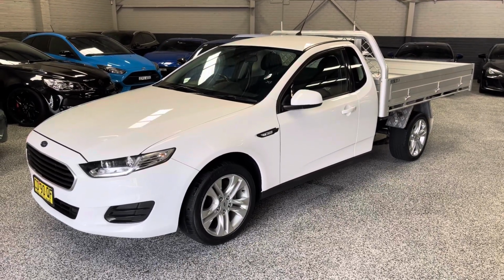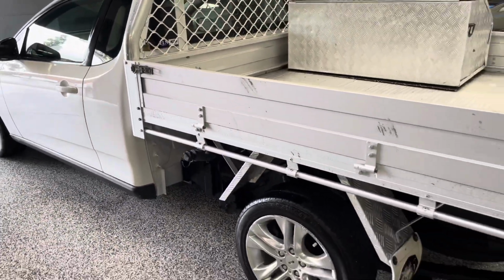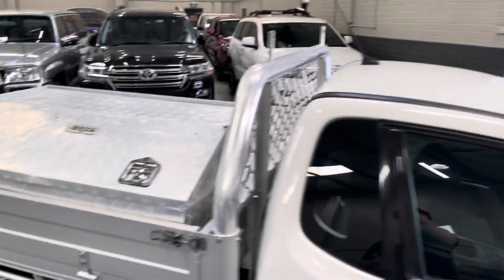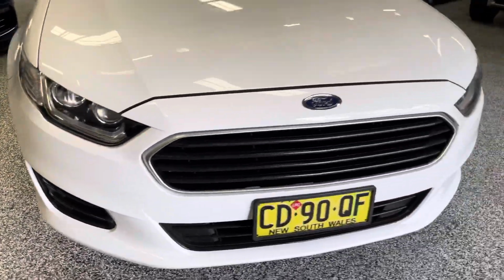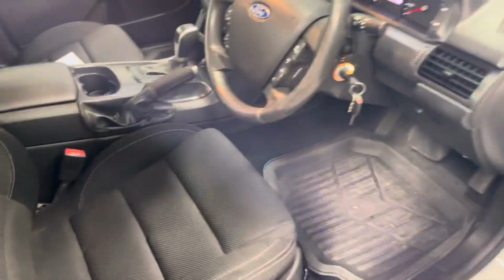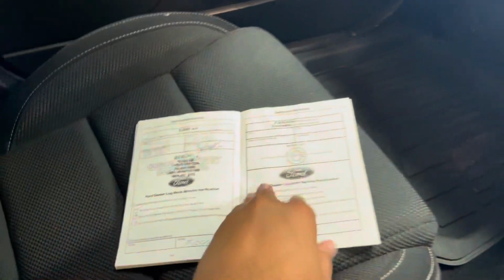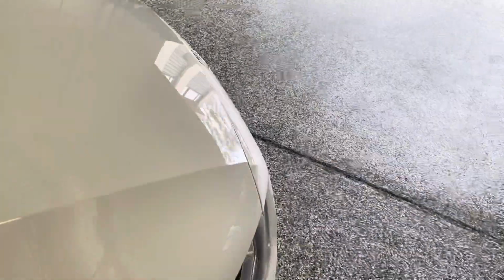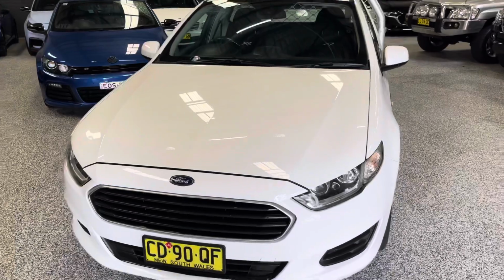2015 Ford Falcon FGX Ute - Factory LPG 127,000km!